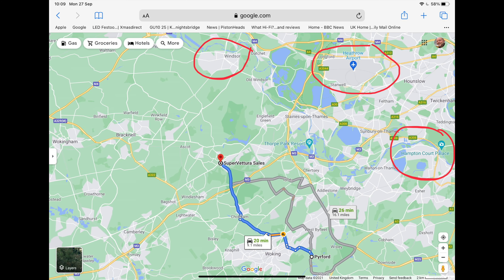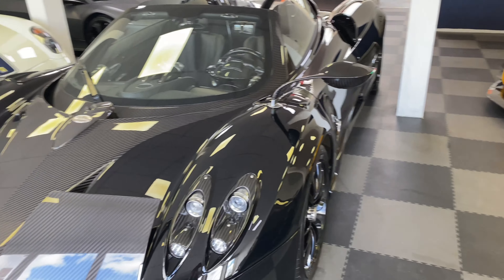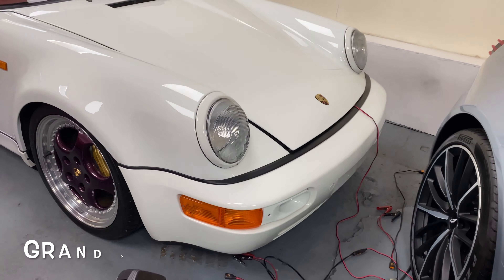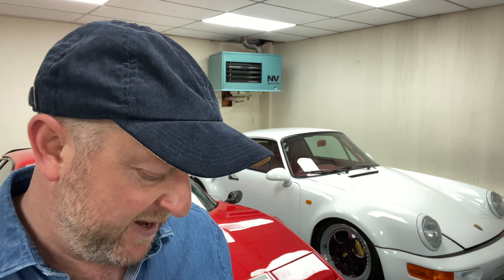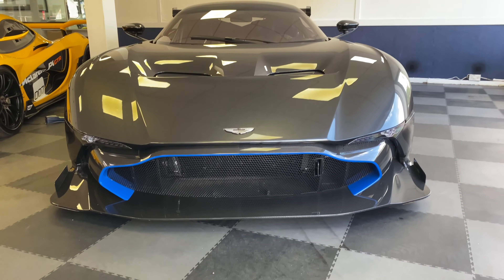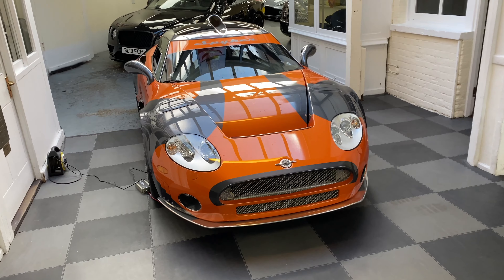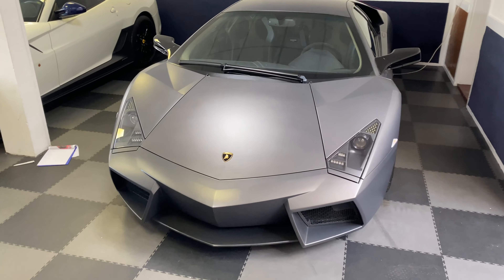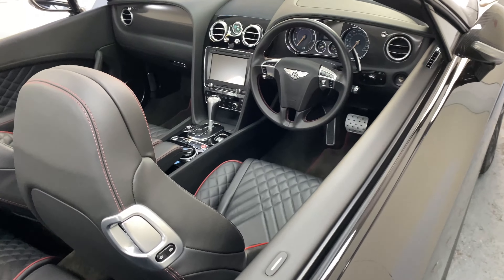Koenigsegg | SuperVettura Cars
In this episode I visit the quite unbelievable showrooms from SuperVettura in Sunningdale, the official UK authorised dealer for Koenigsegg.

I would like to thank James and Louis for their time and allowing me to share these cars with you. Let me know which car is your favourite, for me it's the rare Porsche 964 Turbo S Leichtbau in Grand Prix White.

The video features the following cars
Koenigsegg Regera
Pagani Huayra Roadster
Aston Martin Vulcan
McLaren P1 GTR
Lamborghini Reventon Coupe
Porsche 964 Turbo S Leichtbau
Aston Martin V12 Vanquish Zagato Coupe
Aston Martin GT12
Ferrari 512 BBi
Aston Martin DBS Superleggera OHMSS
Spyker C8 LM85
Rolls Royce Phantom Drophead
Ferrari 328 GTB
Bentley GTC Supersports 710